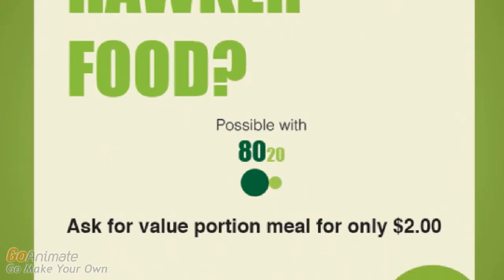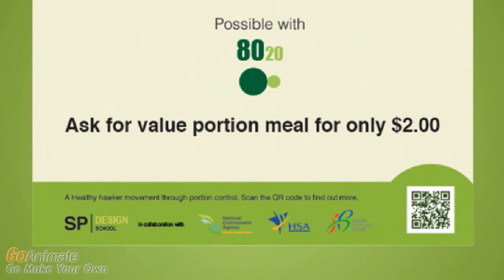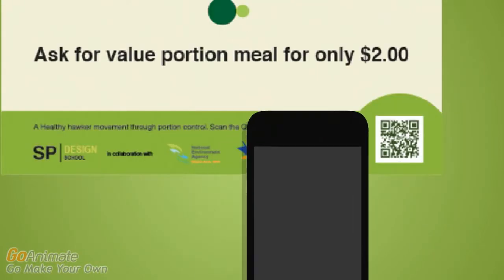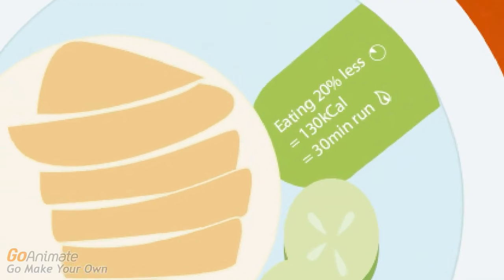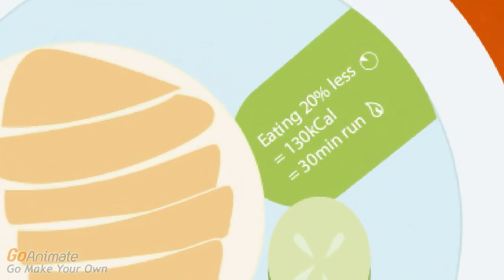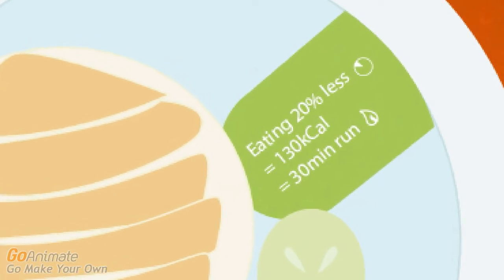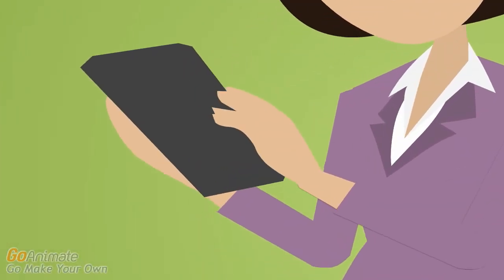80-20 healthy portion